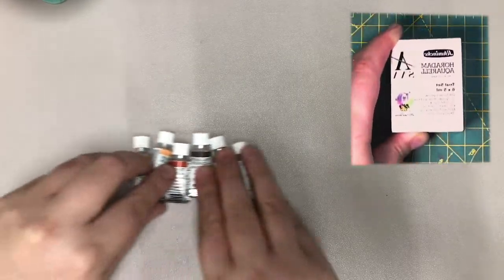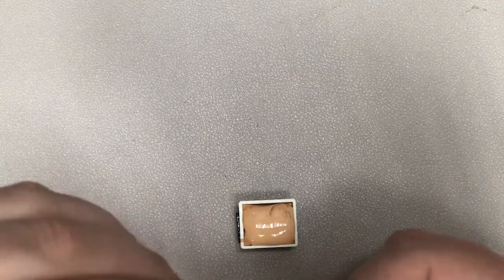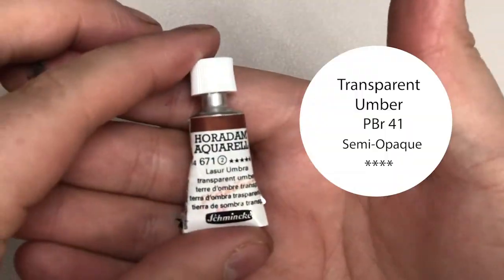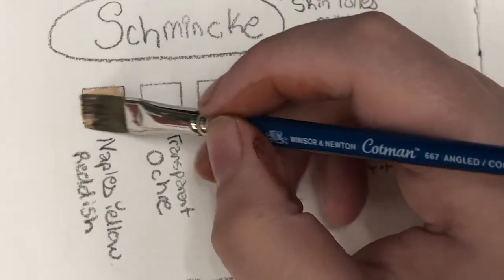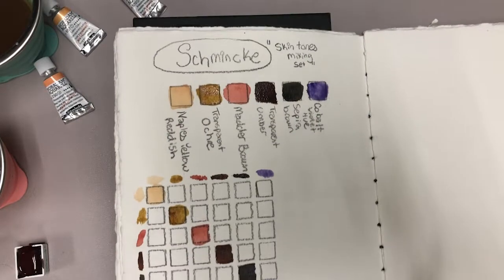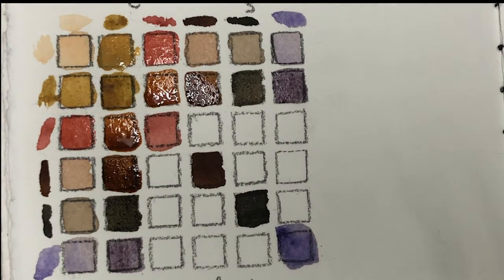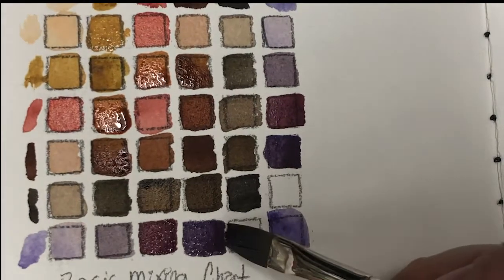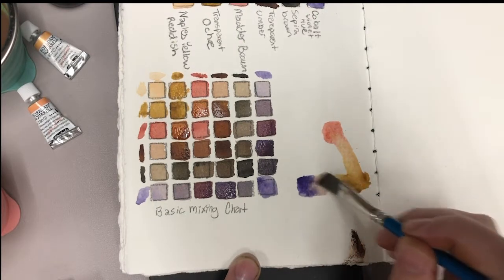Schmincke Horadam Watercolor Paint: 6 color Skin Tones Mixing Set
This is an unboxing and swatching of Schmincke Horadam Watercolour Skin Tones Mixing Set. Check out the fantastic color selection and the mixing chart to see if this product is best for your needs.

Schmincke Watercolor Trial Set

Music
-Borrowed Matches byTape Machines